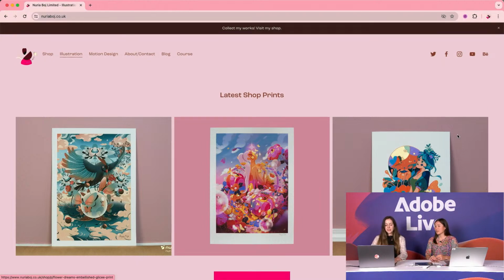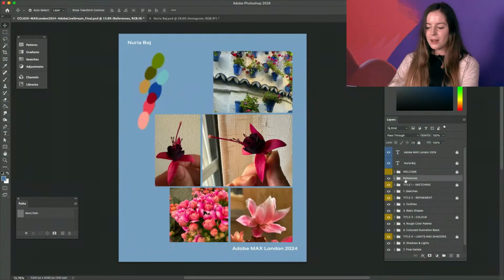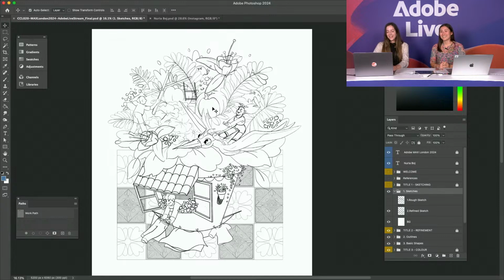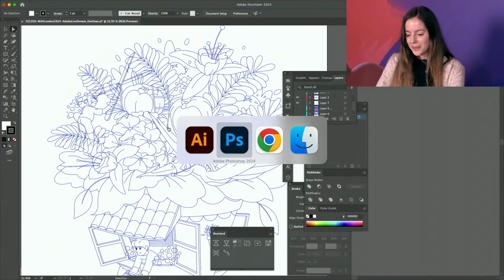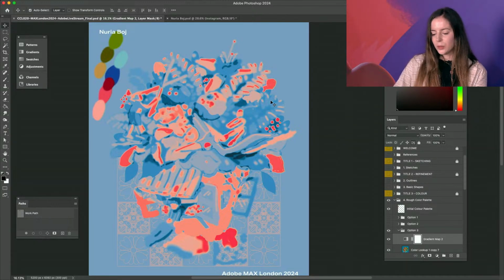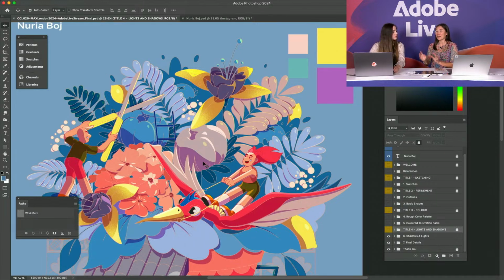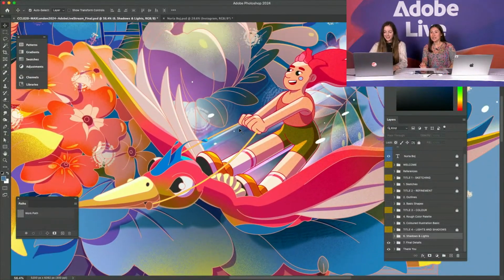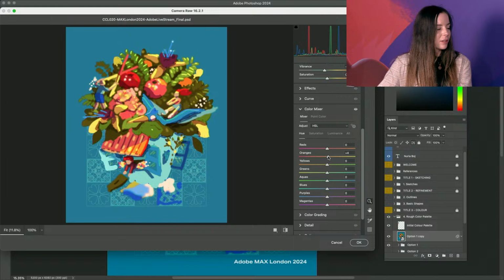Bringing Drawings to Life in Photoshop - Adobe MAX London 2024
Bring your drawings to life through these tips and tricks in Photoshop.